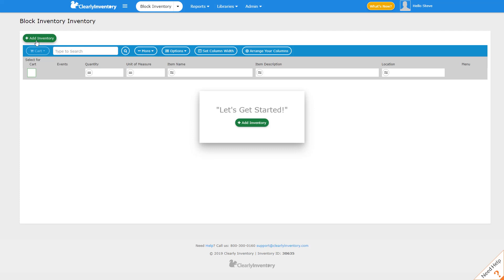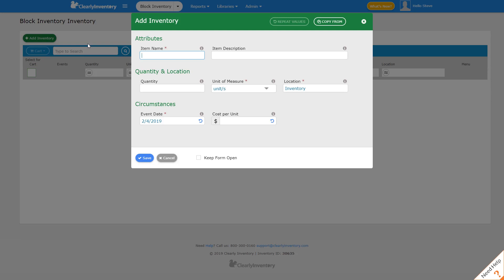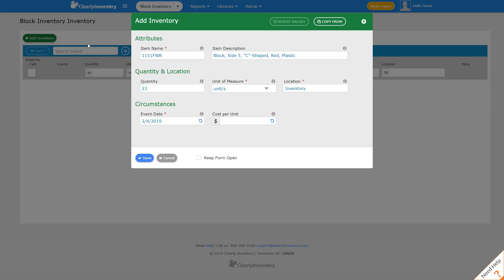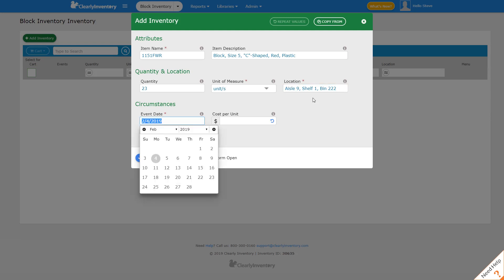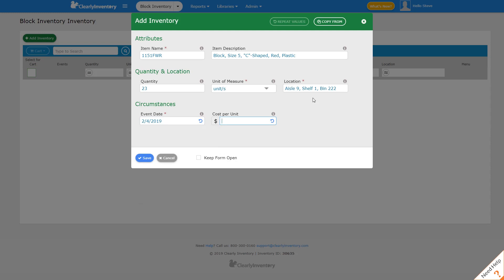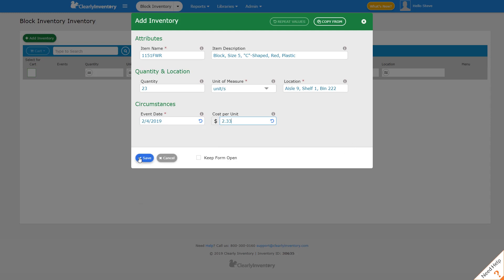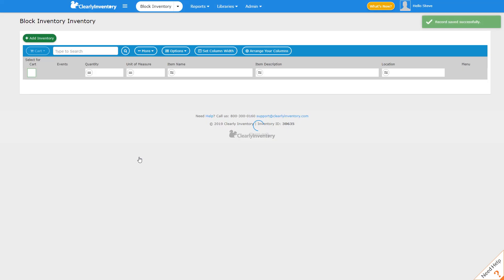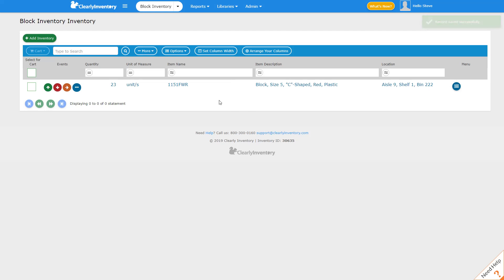1002 - How to Put an Item into Inventory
This video will show you how to put items into inventory.  This quick video will only put an item in using the default configuration.  We'll cover customizations in the next video.